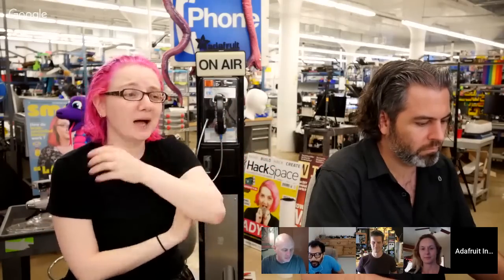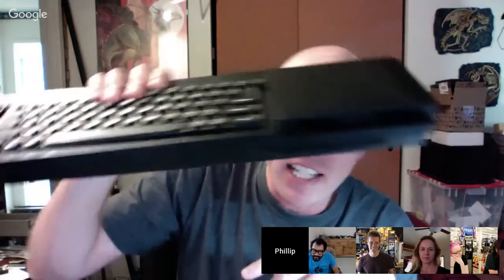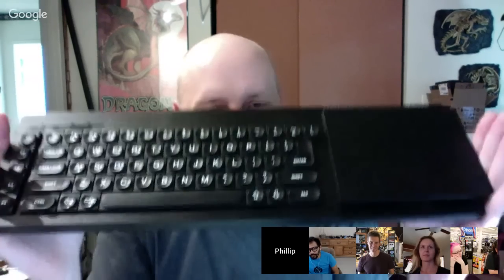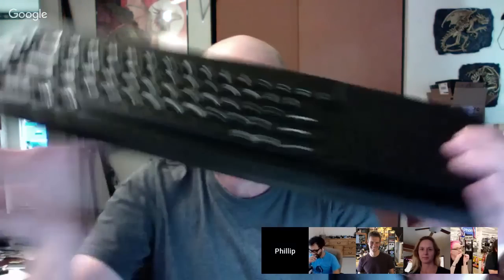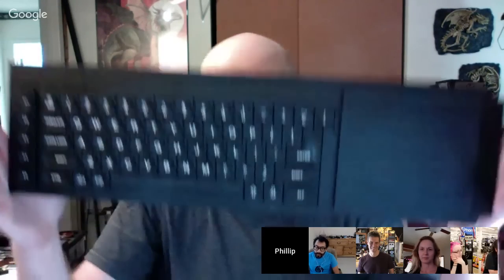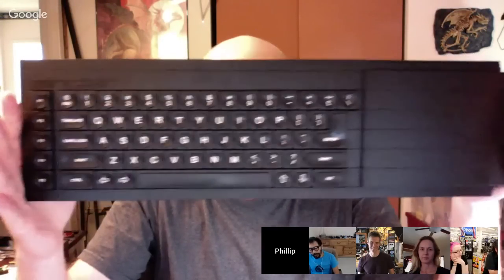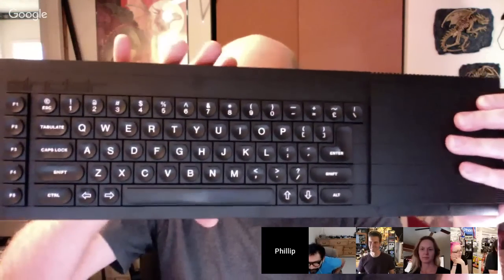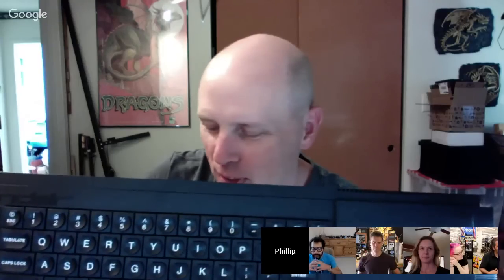SHOW-AND-TELL LIVE VIDEO! 8/15/18 showandtell @adafruit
1) Add +Adafruit Industries to your circles
2) Post a message/comment HERE and say you want to show off a project and we will add you the “Show and Tell” circle.

Phil B @ 0:40 - Sinclair QL with Olivetti style keycaps

Pedro Ruiz @ 3:23 - LEGO compatible enclosure for battery holder 3xAA

John Edgar Park @ 5:01 - CPX 'Operation' game with printed template for fitting Adafruit boxes

Erin @ 7:17 - getting started on Halloween projects - LED mask demo with one-way mirror

Collin @ 8:59 - Adafruit IO fiscal gauge live demo on Feather HUZZAH and micro servo

Ladyada @ 10:46 - MEGA PCB with SAMD51 preview